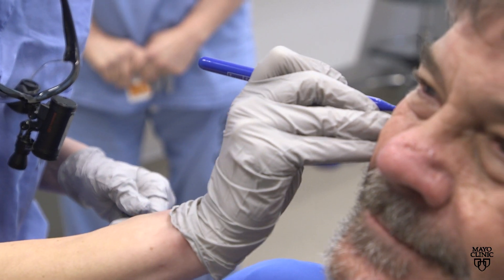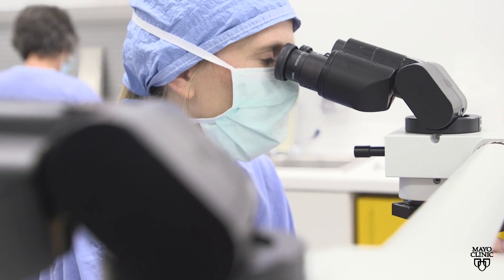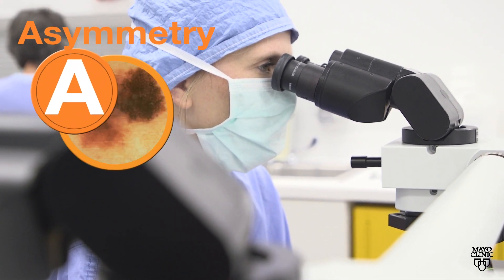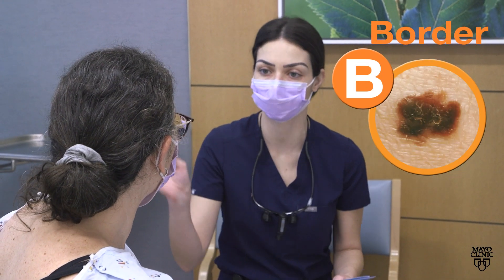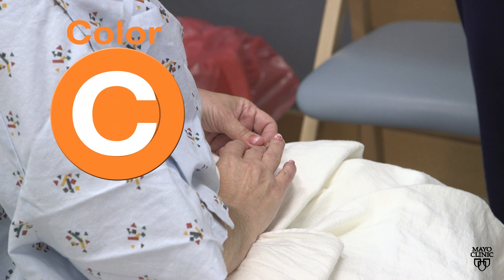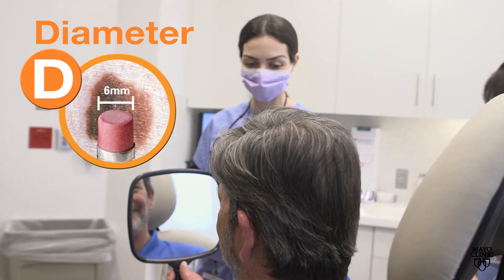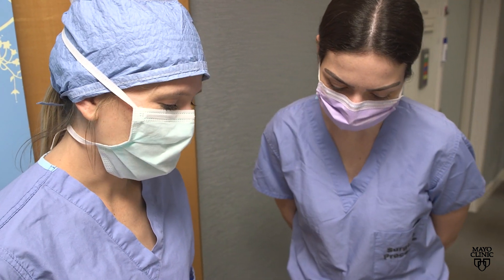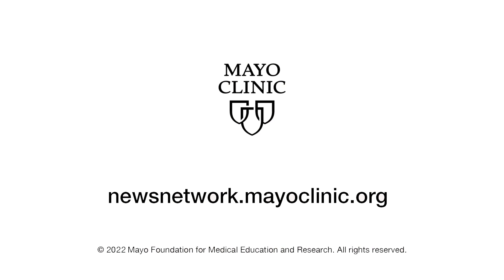Mayo Clinic Minute - Learning the ABCDEs of melanoma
Moles are a common skin growth, and most are harmless. But changes in moles and other pigmented patches may be the sign of skin cancer, particularly melanoma. Dr. Catherine Degesys, a Mayo Clinic dermatologist explains to how to identify the warning signs and differentiate melanoma from noncancerous skin formations.